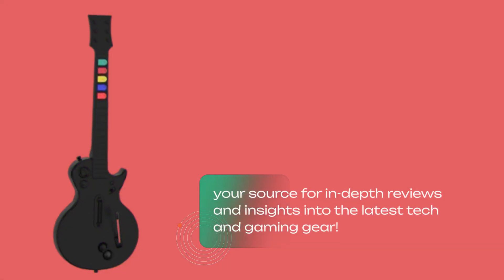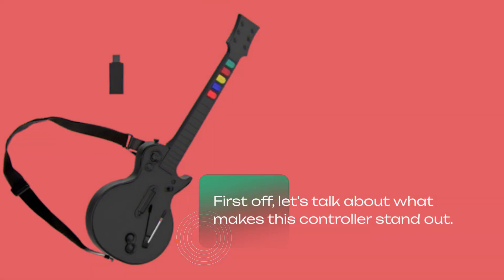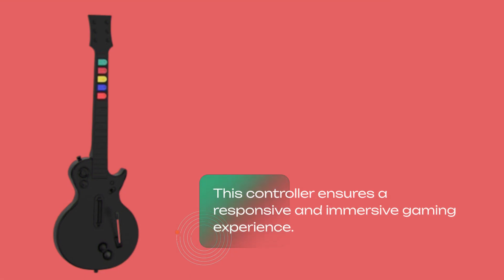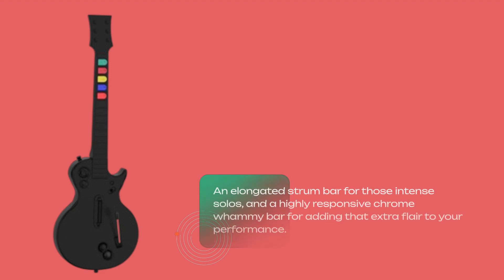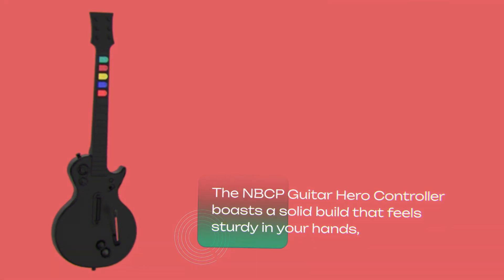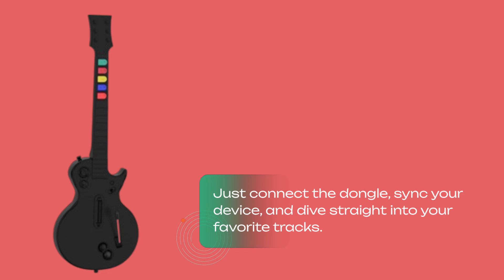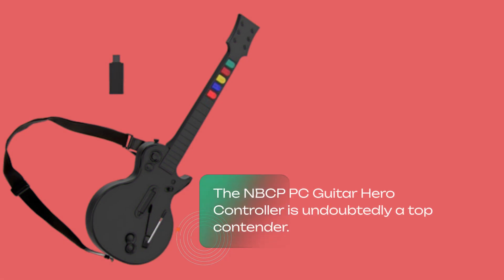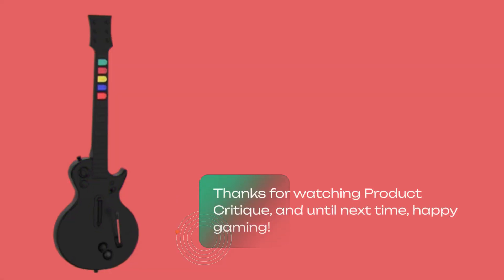🎸 NBCP PC Guitar Hero Controller | Best Guitarhero 🎮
Amazon Product Name : Best Guitarhero

Welcome to our guide on the Best Guitarhero! In this video, we explore the top picks in Guitarhero games, accessories, and tips to enhance your gaming experience. Whether you're a seasoned player or just starting out, finding the right Guitarhero gear can make all the difference. Join us as we review the features, gameplay options, and compatibility of each item to help you choose the Best Guitarhero products for your gaming setup. Discover how these games and accessories can elevate your guitar heroics to the next level of fun and excitement. Tune in and find the Best Guitarhero gear that suits your gaming style and preferences!